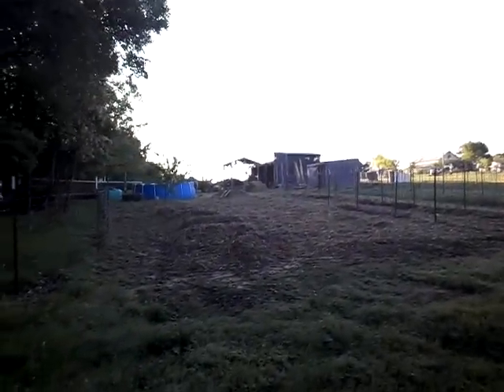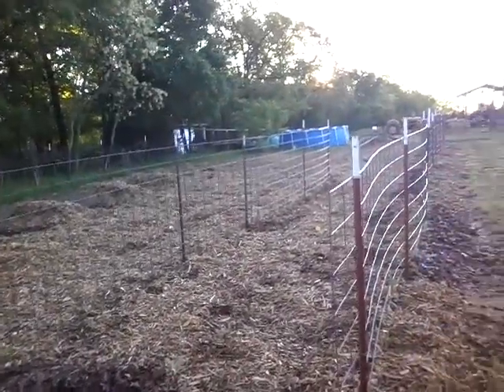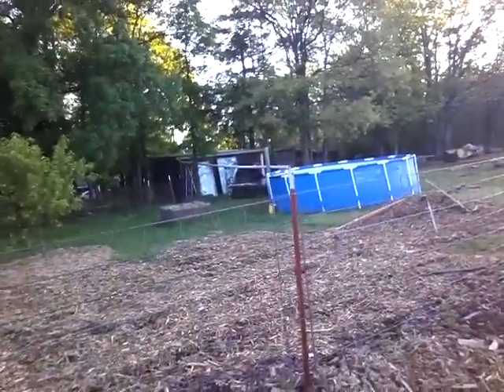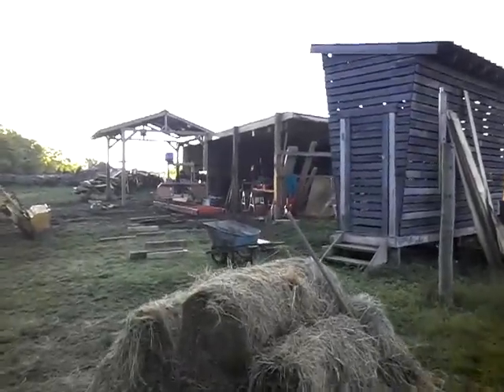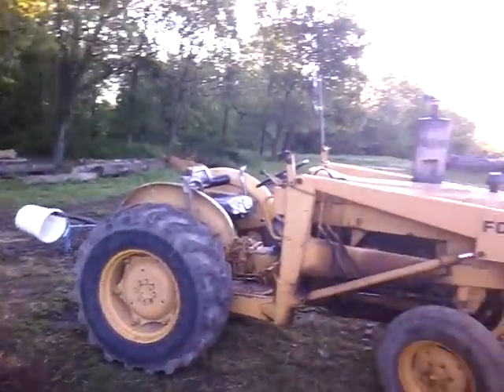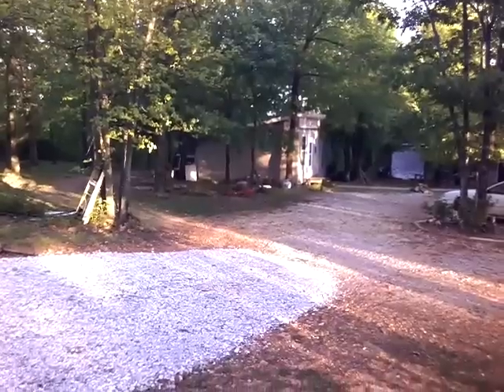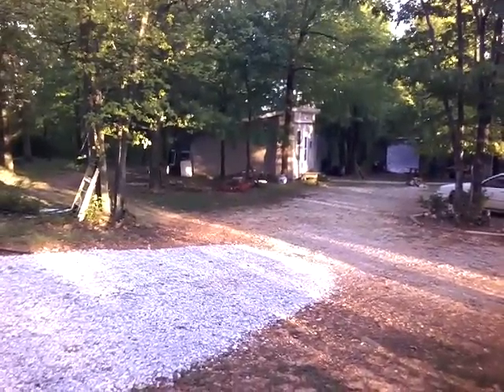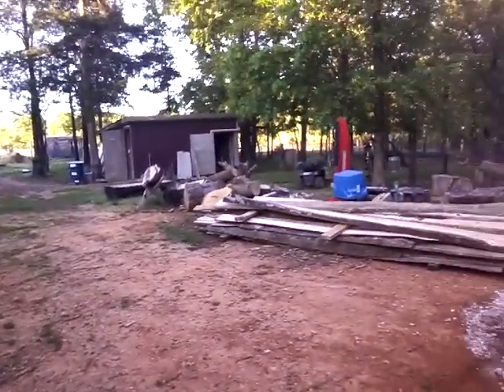Starting your homestead, the how and why.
Homesteading with Arky Rick, how to homestead, getting land easily, homestead on a budget, financing your homestead, what to expect on a homestead, homestead livestock, homestead income